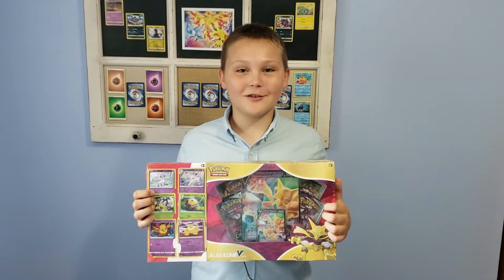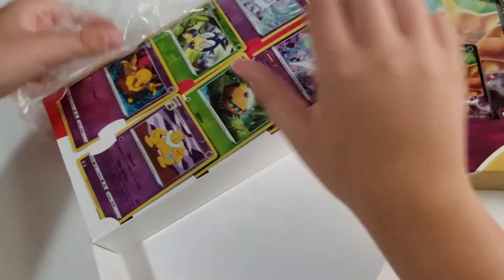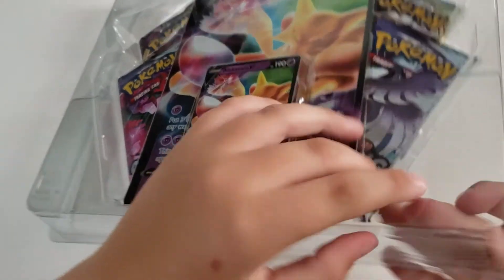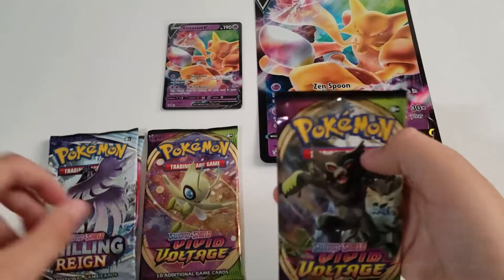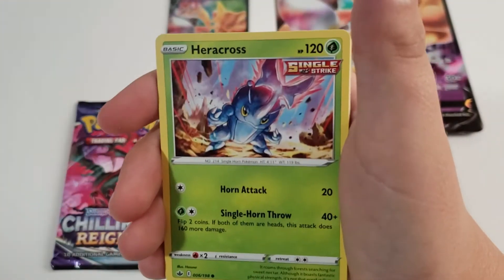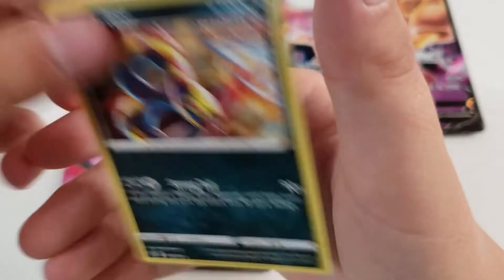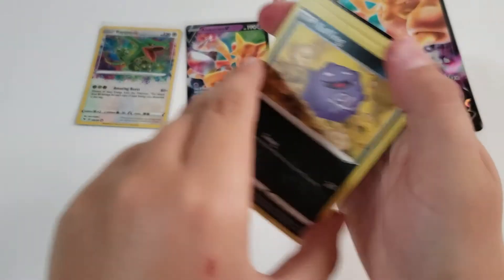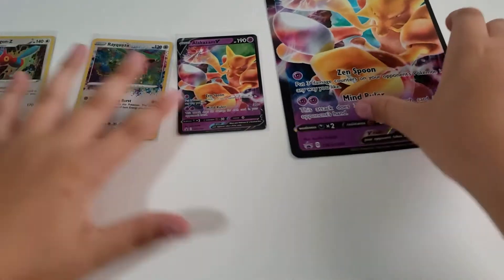Pokemon Alakazam V Box Unboxing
Join me as I find out which Pokemon cards are inside the Pokemon Alakazam V Box!